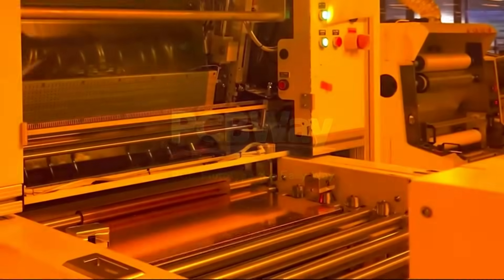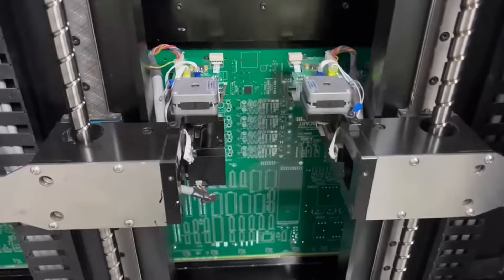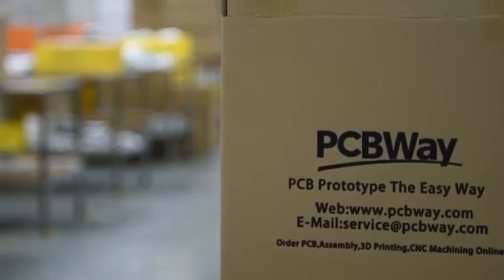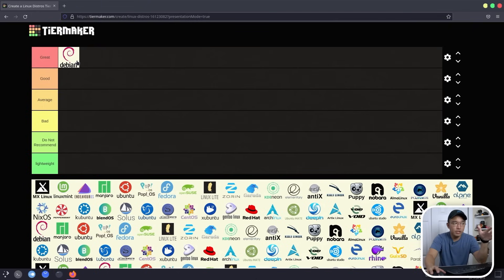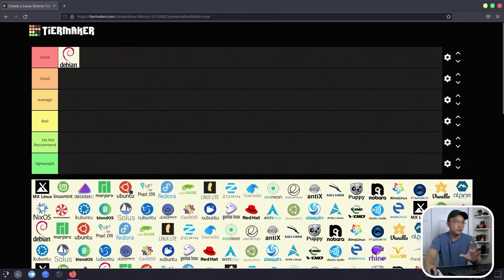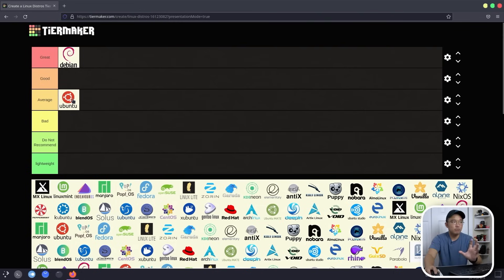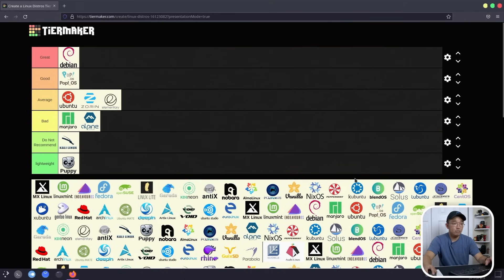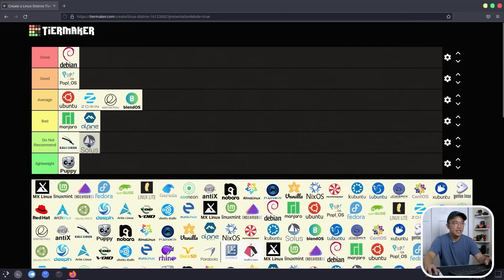Ranking Linux Distros 2023: Linux Distribution Tier List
this is my linux distro tier list for 2023, if your distro didn't make it to the list, tell me about it. i would like to know! thanks for the view!

○○○ SHOP ○○○